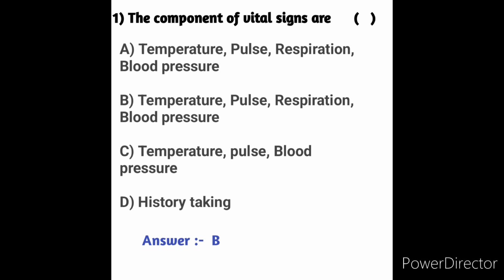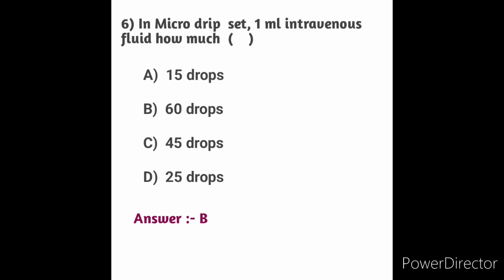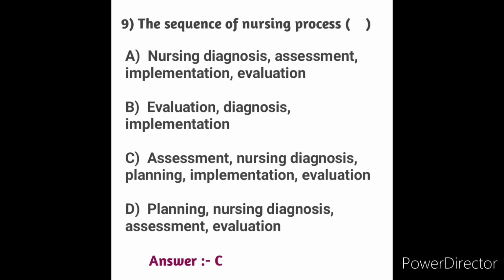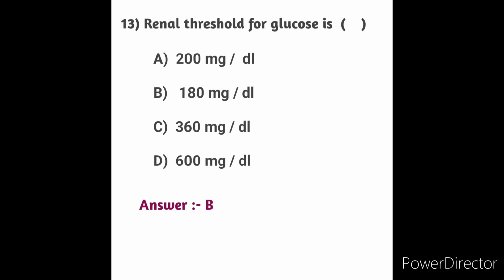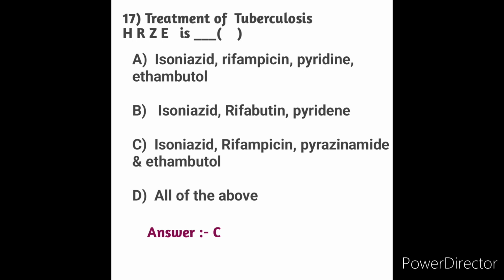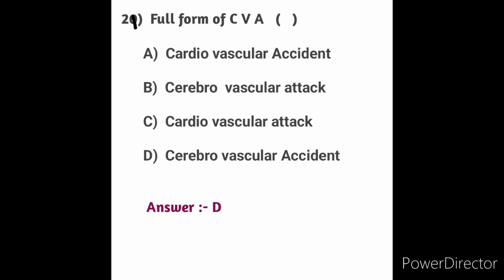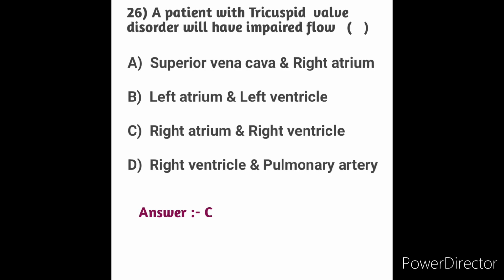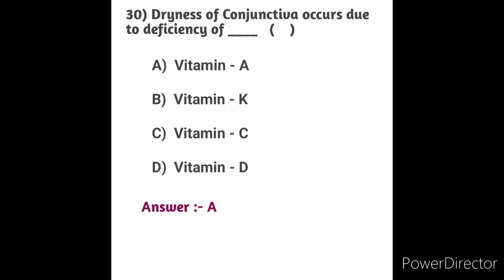January 2023 NHM staffnurse exam question's and answer's✍️ part -1//for staff nurse 👩‍⚕️/ RRB...